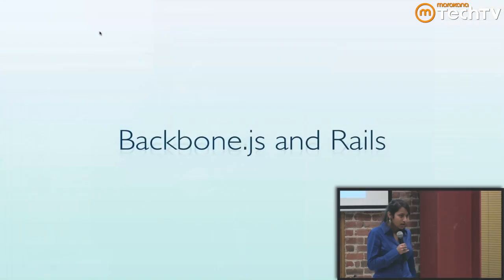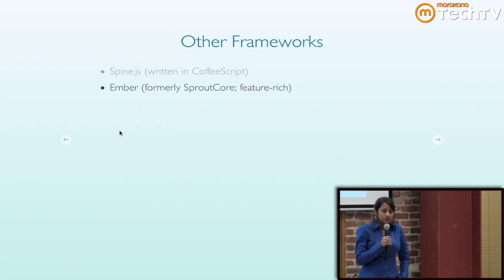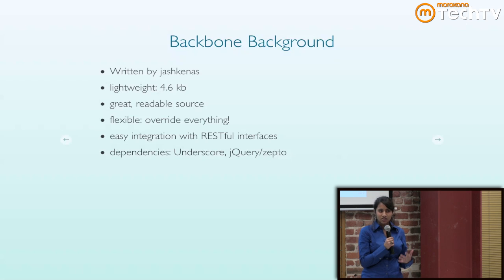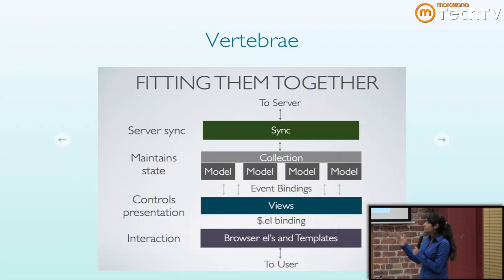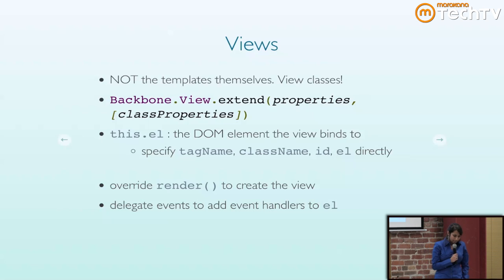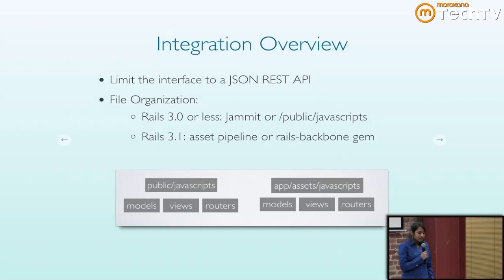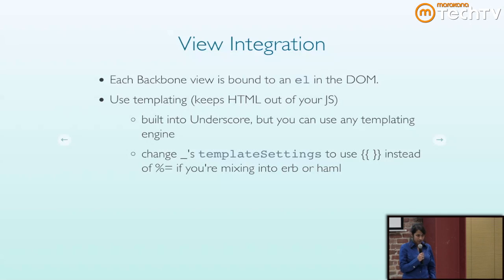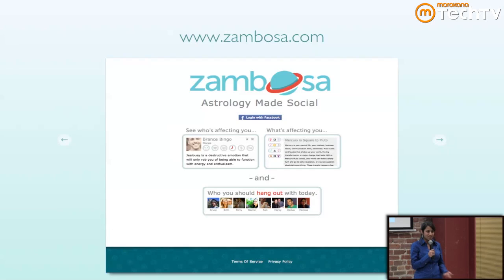Backbone.js and Rails - Code Social Presentation Series #2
Web apps have been getting more JavaScript-heavy, and nested piles of callbacks are no fun. Backbone is a backend-agnostic library that helps you impose an MVC flavor on your JavaScript.  Kiran will cover the basic components of Backbone and how to integrate it with your Rails app.